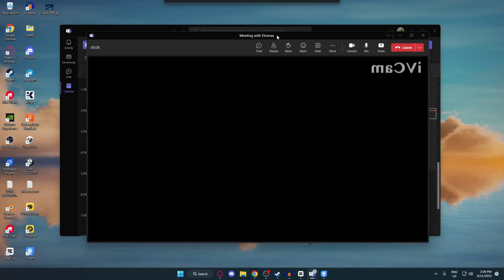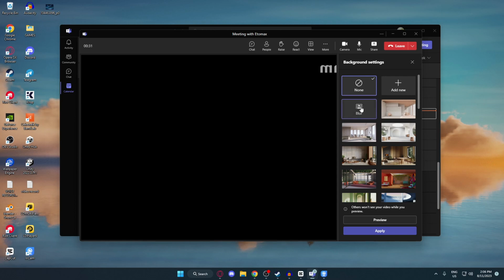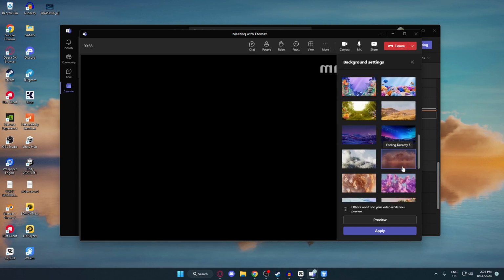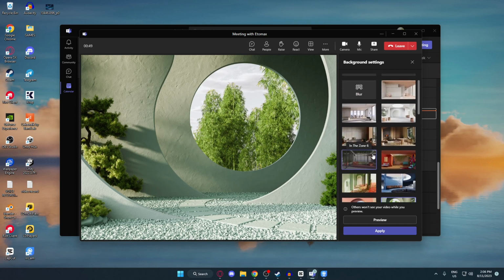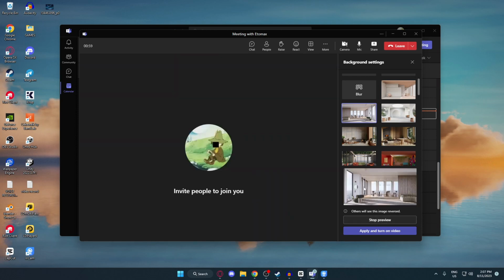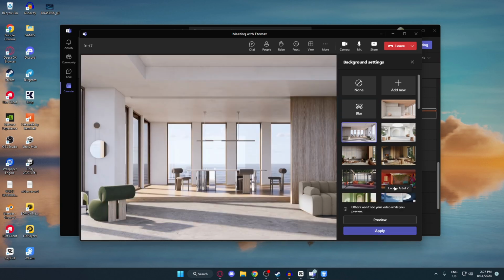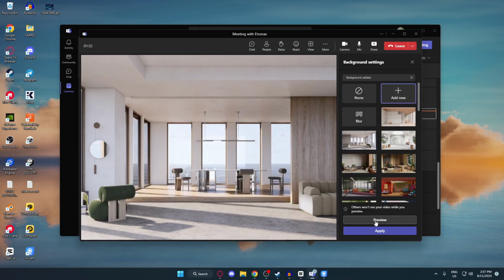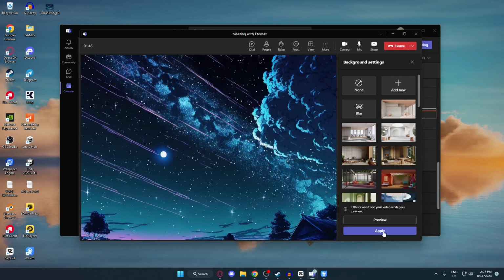How To Change Background on Teams (2024) Easy Guide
How To Change Background on Microsoft Teams (2024) Easy Guide. It is really easy to do and learn to do it in just a few minutes by following this super helpful tutorial to get a better understanding of everything.